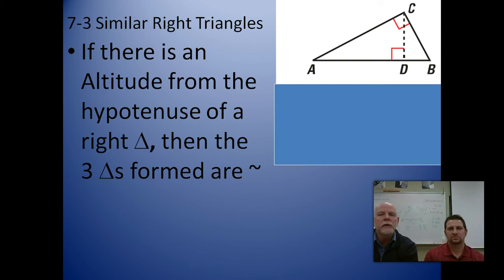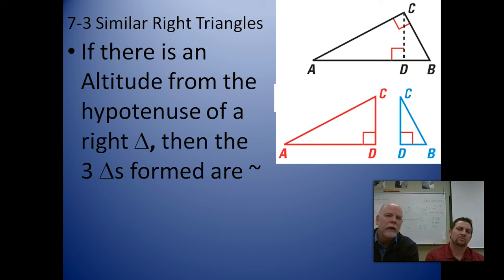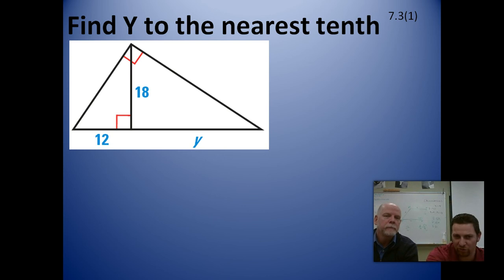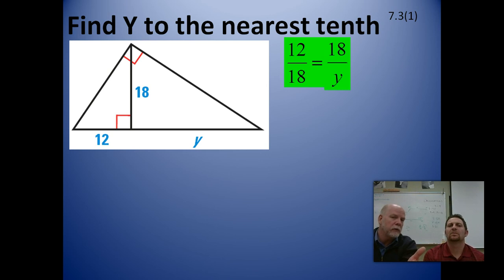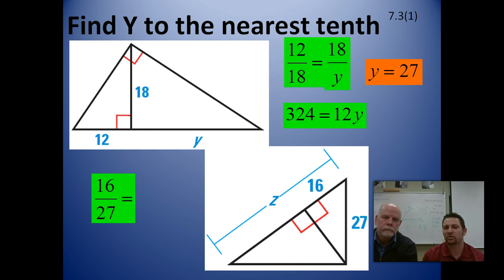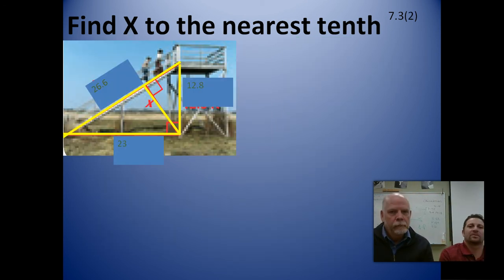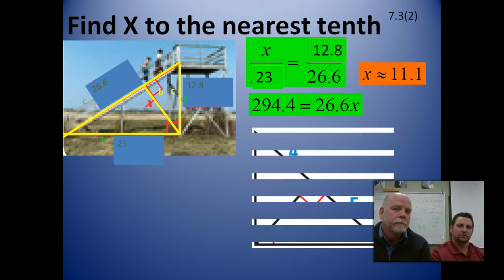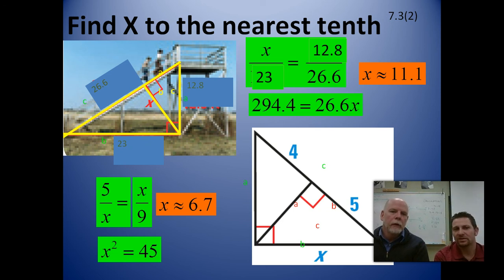7 3 Similar Right Triangles